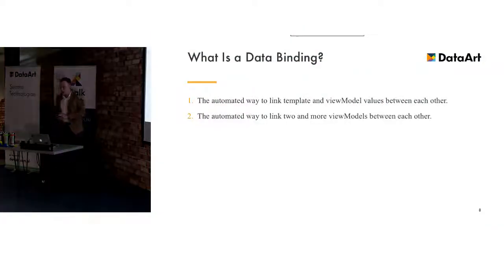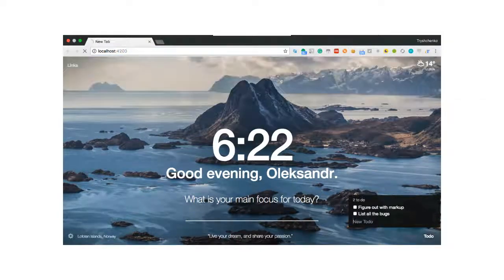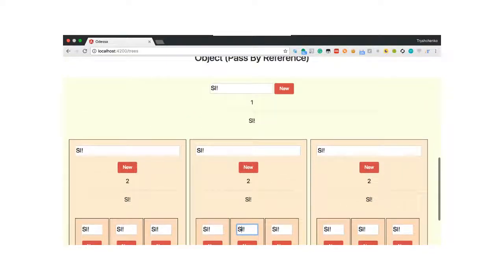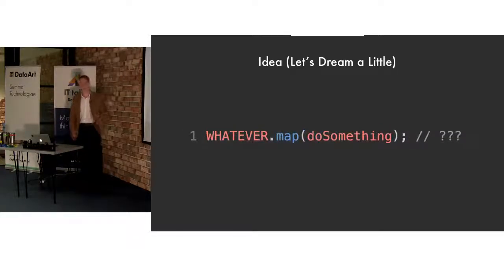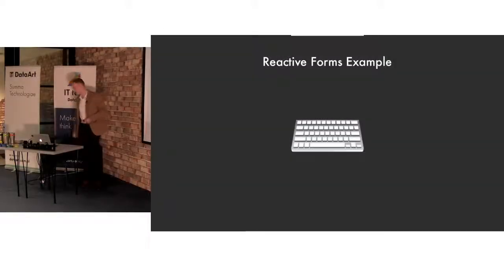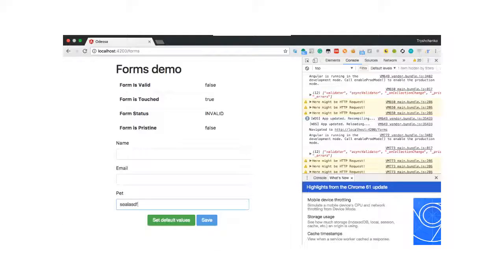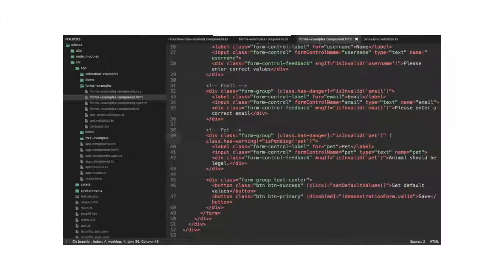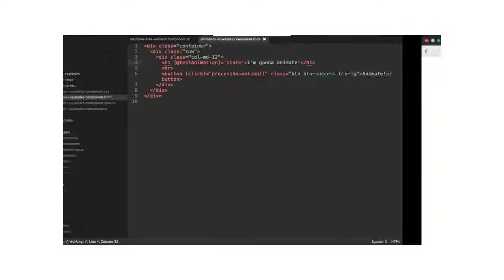«Twenty Thousand Leagues Under the Angular 4» Oleksandr Tryshchenko